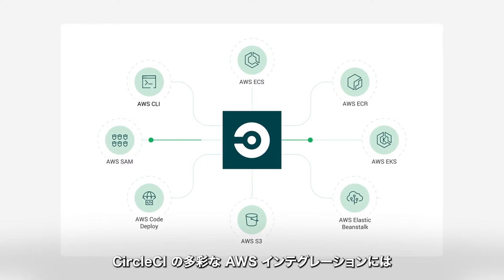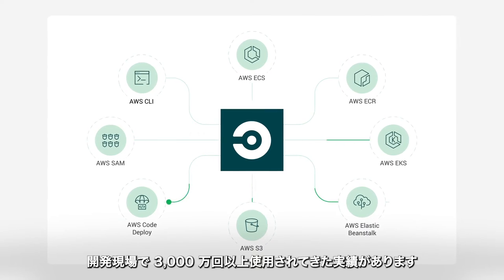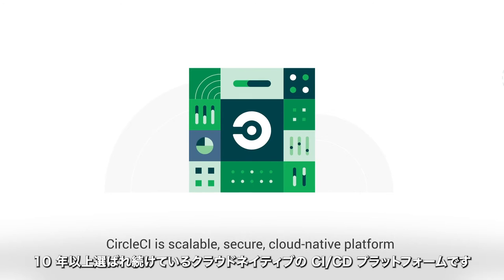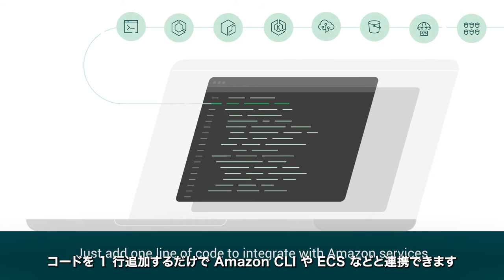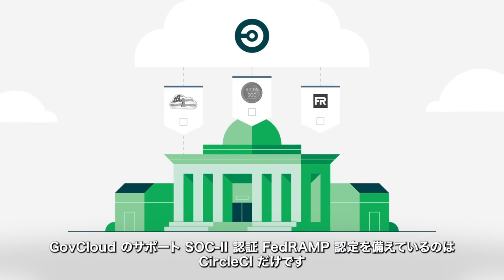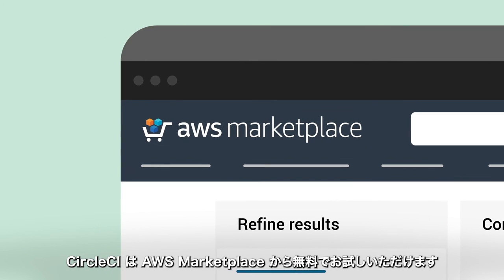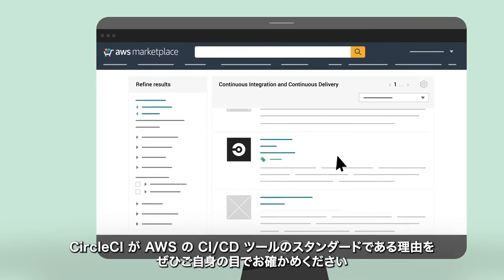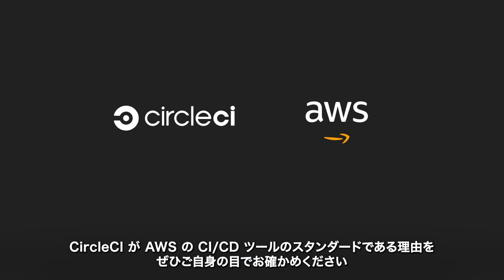CircleCI と AWS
CircleCI とAWSインテグレーション機能を活用すれば、Amazon　CLI や ECS などに連携することが実現します。今すぐ CircleCI と AWS の連携機能を活用しましょう。